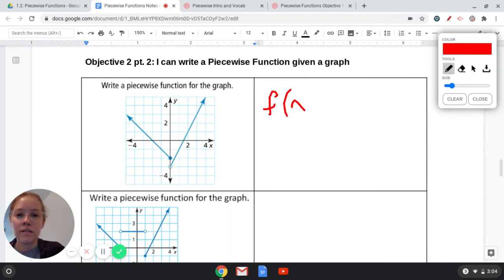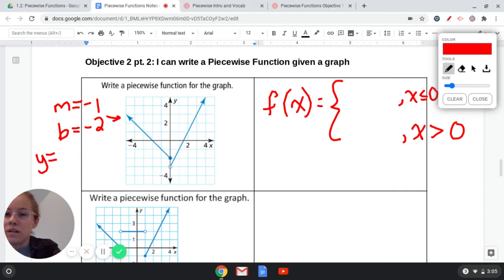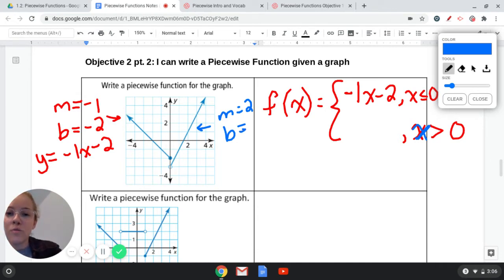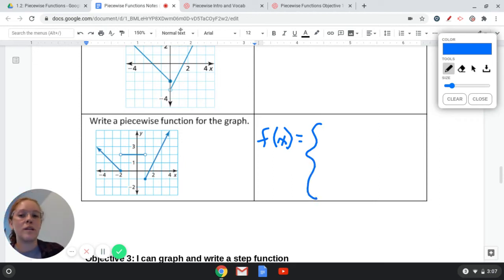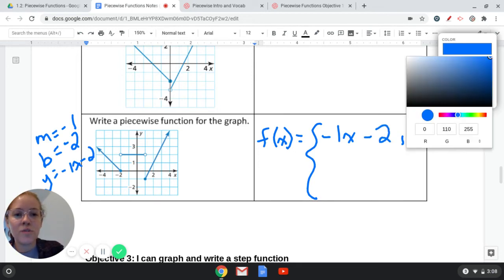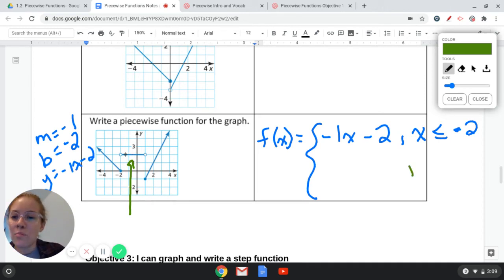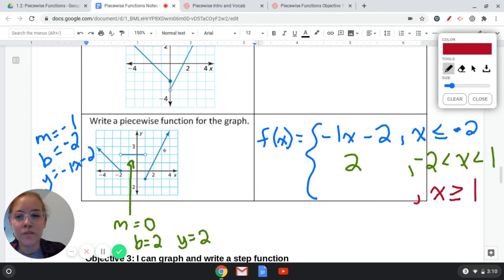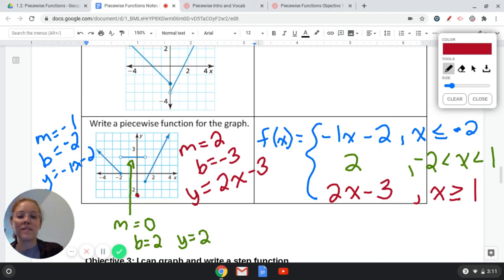Writing Piecewise Functions Given a Graph